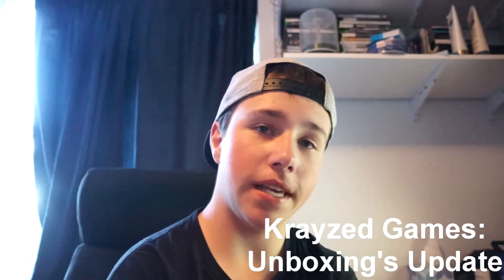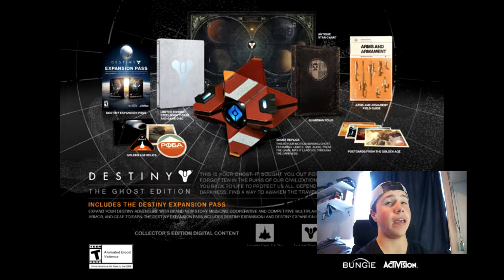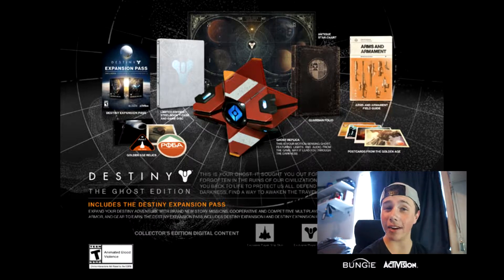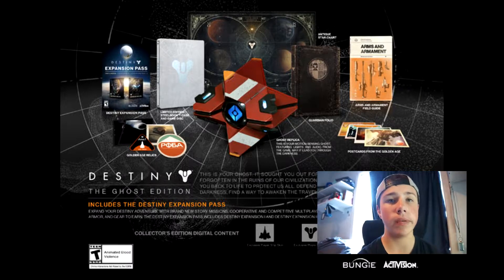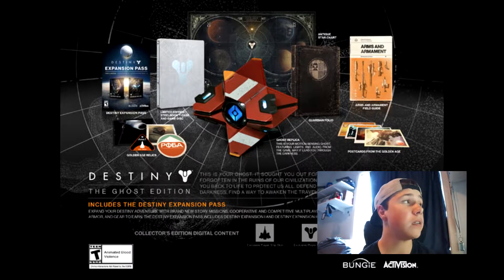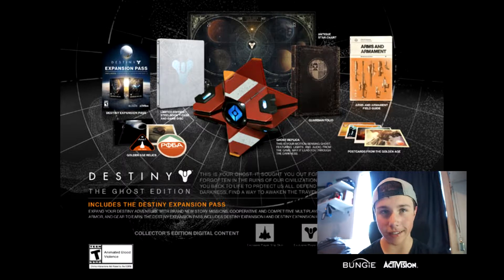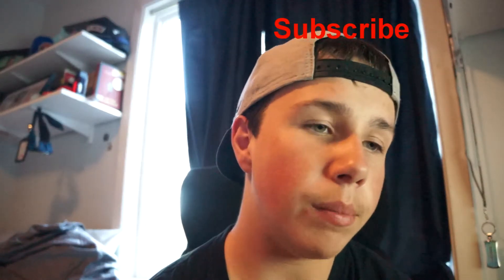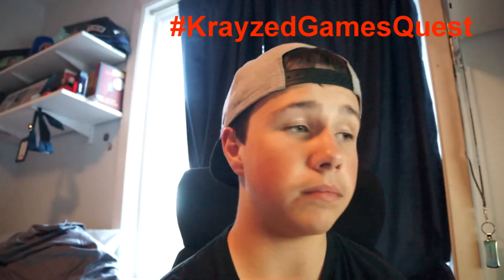Unboxing Update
This is an update on what unboxings that I am going to be doing. These games have not been released at all yet and I will be doing a lot more videos in the upcoming days and months.